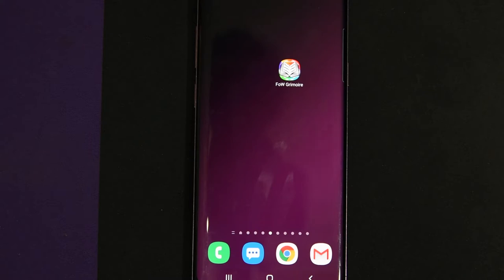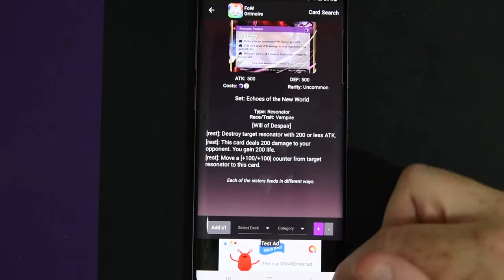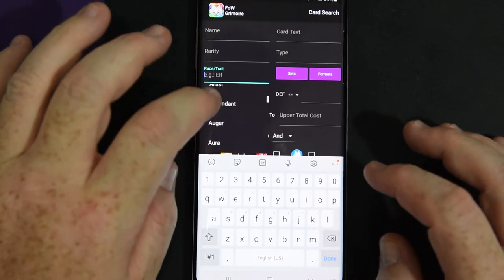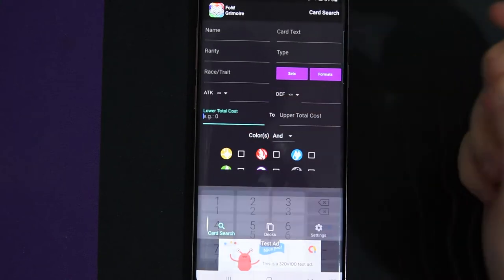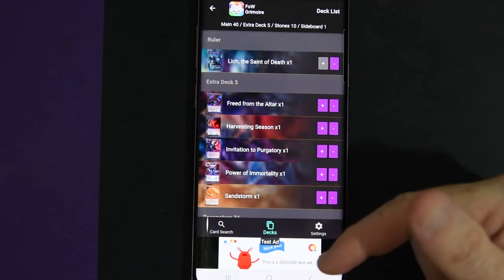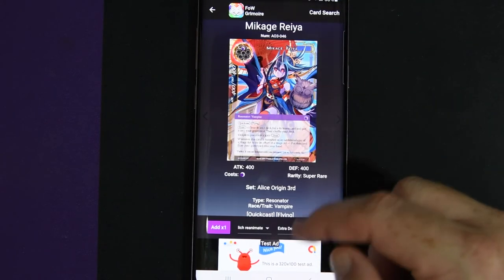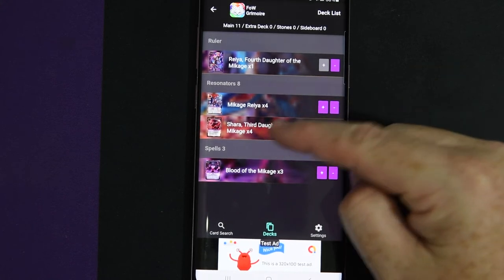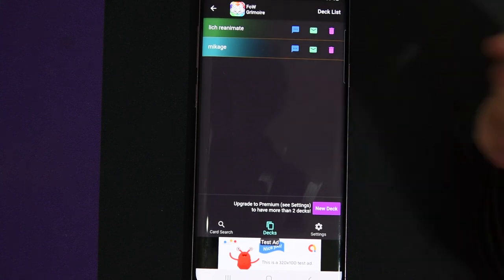Release of App | FoW Grimoire: A Force of Will Deck Builder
Hello Islanders. Today we are going over a special announcement. We have just released an app for Force of Will on the Play Store and App Store called FoW Grimoire. We have been hard at work to create this app so that the communities of Force of Will can have an easier time creating decks. Hope you enjoy.

Explaining the Search functions: 0:35
Explaining the Builder functions: 4:29
Explaining the Other features: 7:15